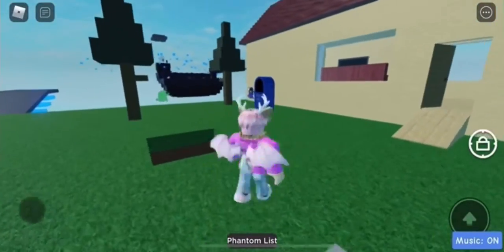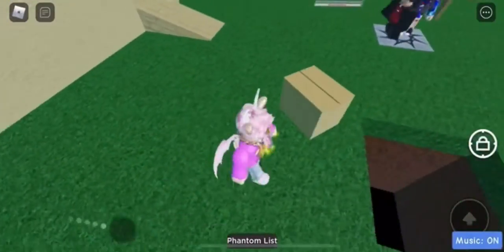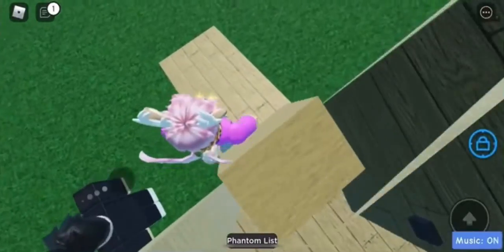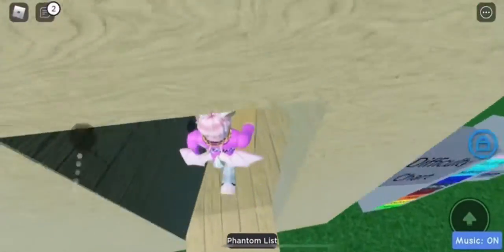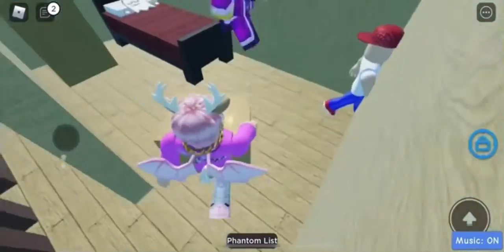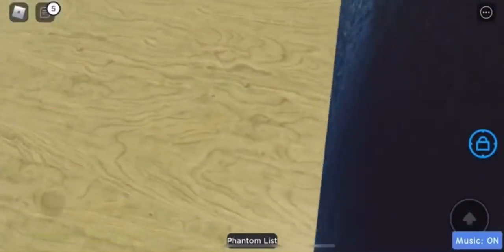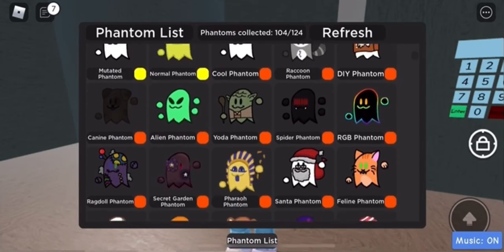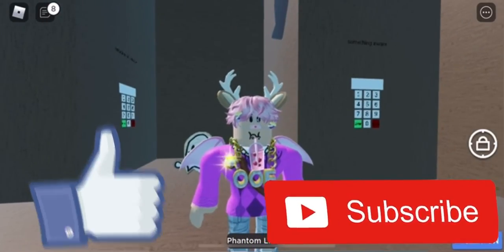How To Get The *NEW* Fake Phantom | ROBLOX Find The Phantoms